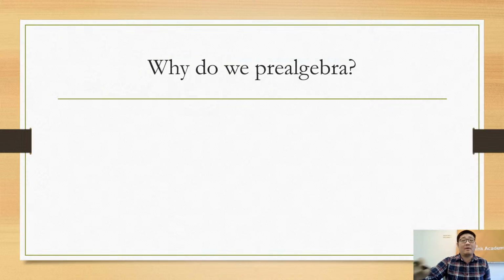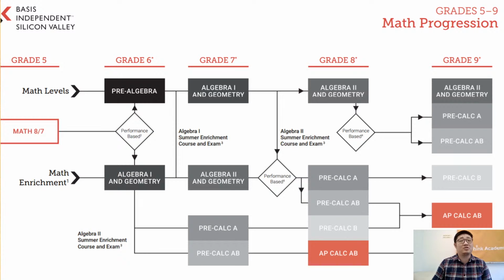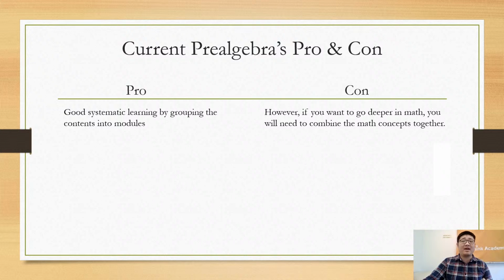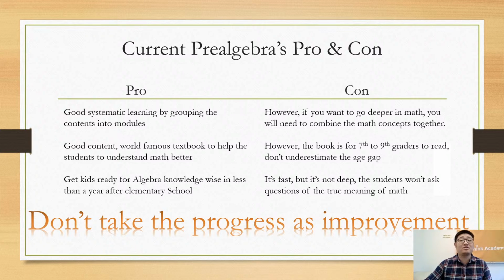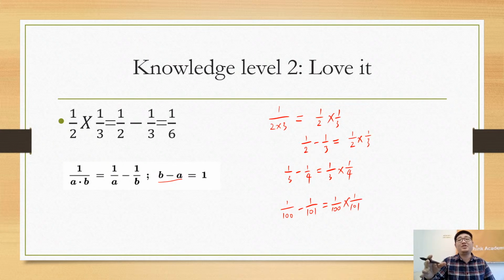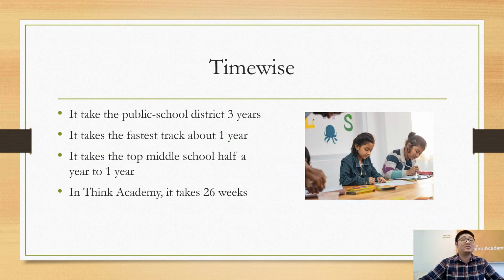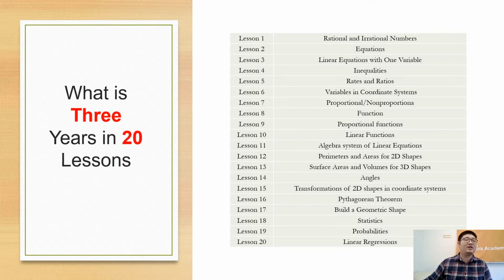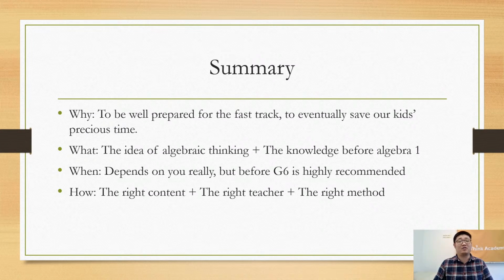【Think Academy】How To Prealgebra - Eddie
In this webinar, teacher Eddie is going to discuss the following topics:
1) What is Prealgebra,
 2) Why do we value Prealgebra,

3) How to learn Pre-algebra in the highest efficiency.

At the end of the webinar, we are going to introduce the Think Academy version of Prealgebra to you.

 At Think Academy we strive to provide the best quality education to our students!